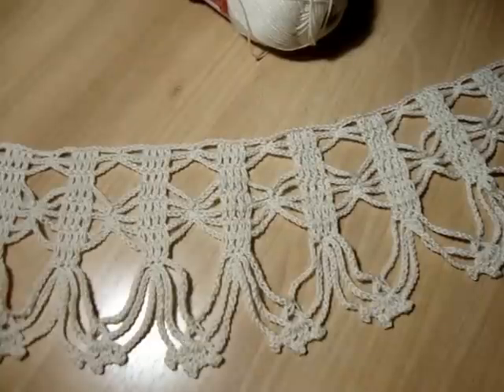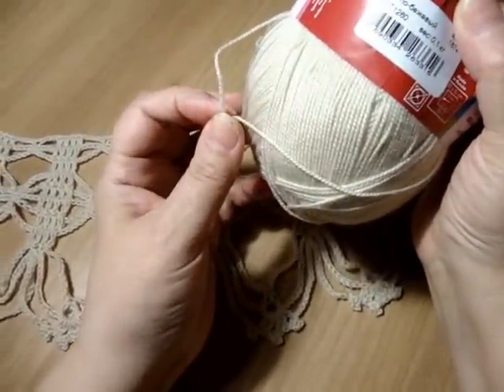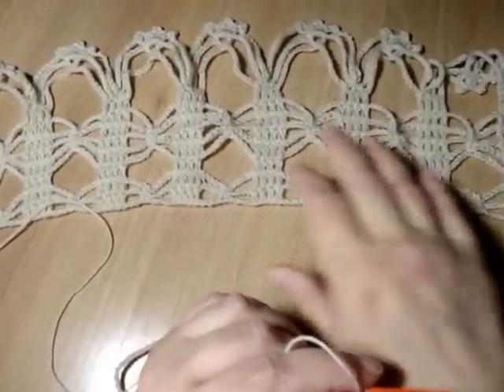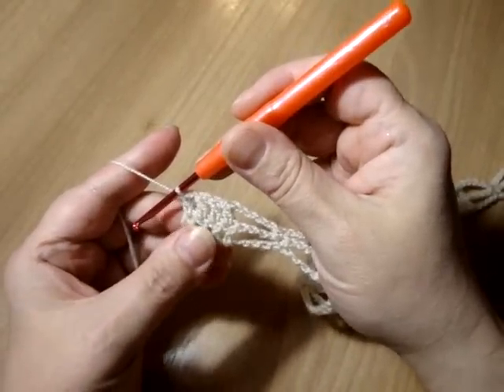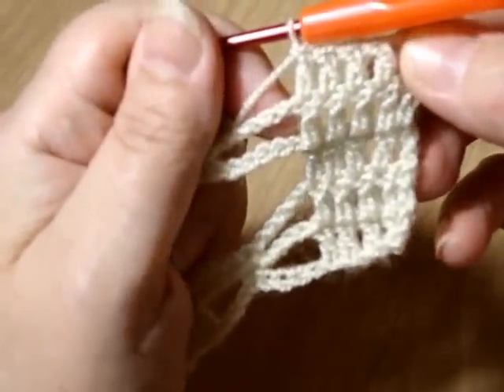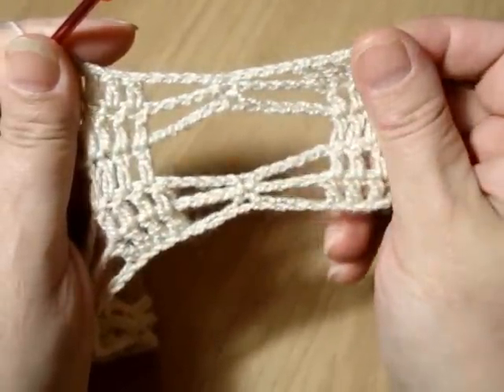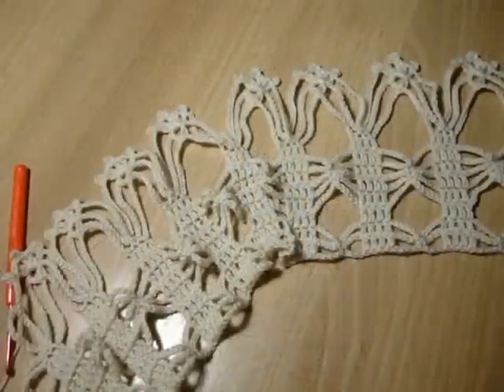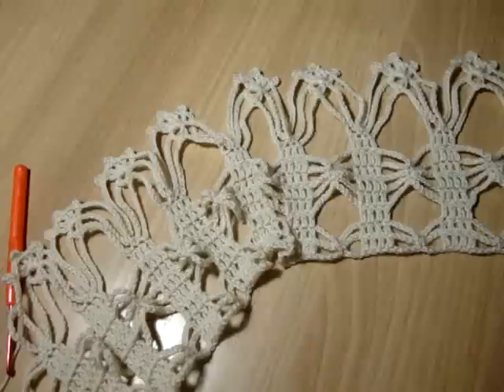Вязание Вязание крючком. Туника. часть 1.TUNIC CROCHET.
РЕПОСТ ДАННОГО ВИДЕО ЗАПРЕЩЕН!